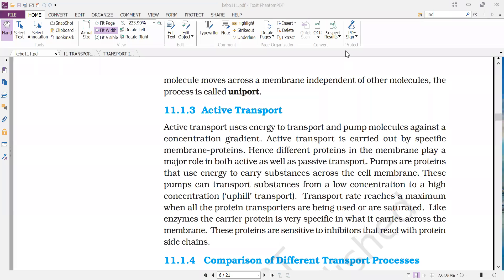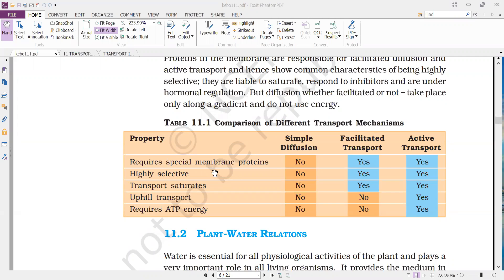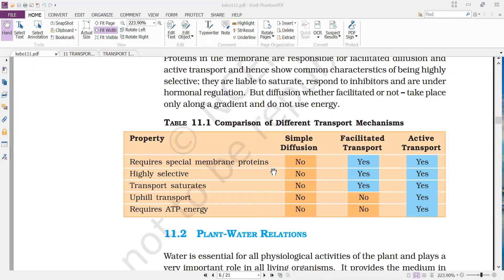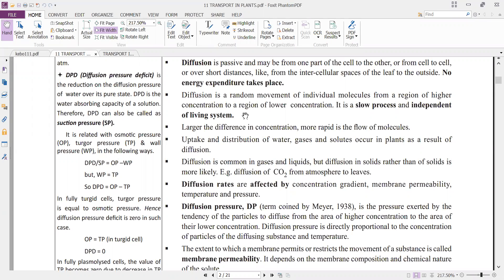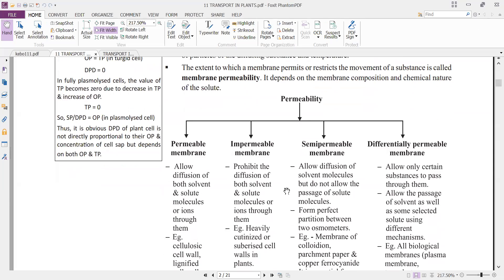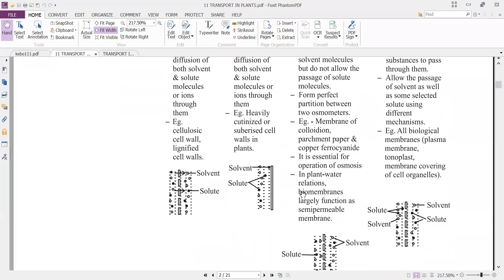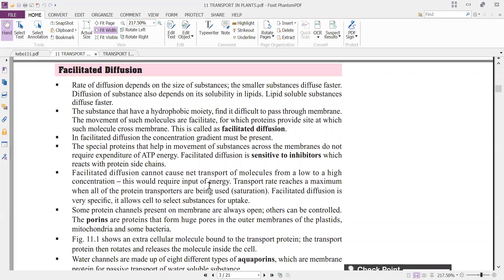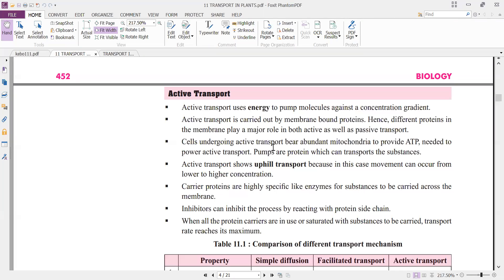XI BIOLOGY MEANS OF TRANSPORT